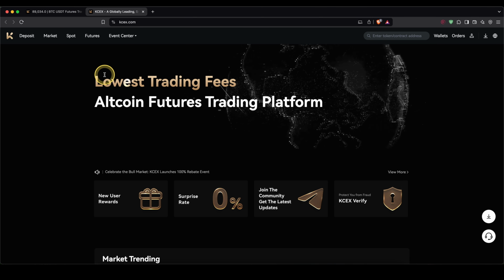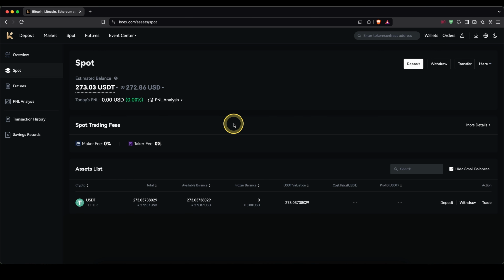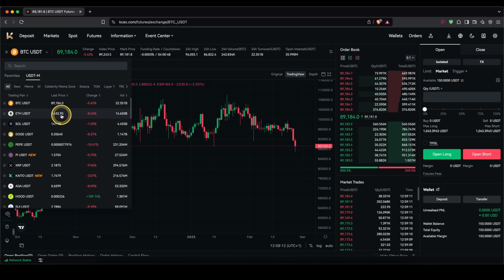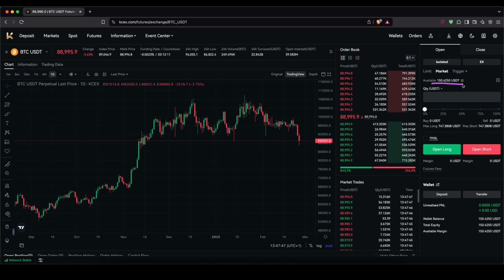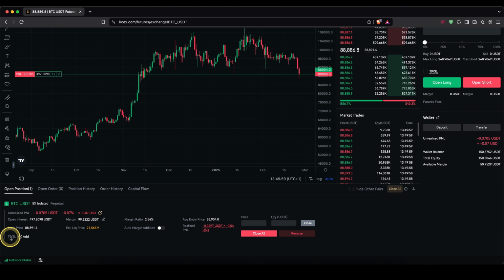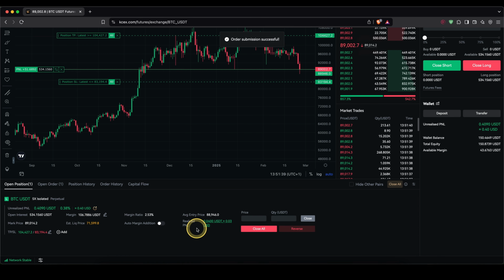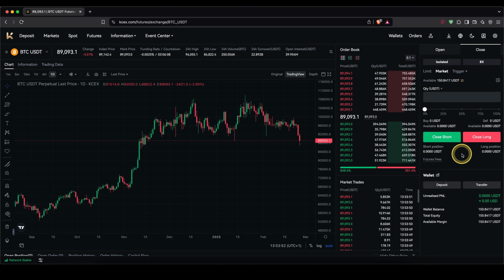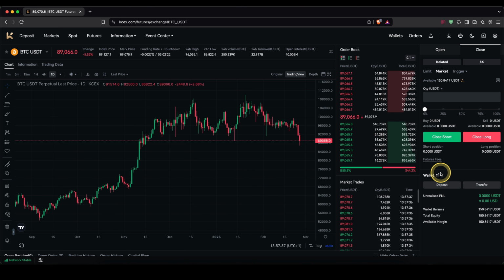KCEX Review 2026 ✅ Leverage Trading on KCEX (Full Guide & Overview)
KCEX Futures Trading Review ✅ Deposit, Trade, Fees (Tips & Tricks)

⏱️Timestamps⏱️
00:00 Create account ($370 Bonus)
00:36 How to deposit Crypto (BTC, USDT, ...)
01:20 How to deposit Fiat (USD, EUR, ...)
01:50 How to convert money to USDT
02:40 How to transfer the money to the futures account
03:11 Trading platform overview
04:08 Opening Positions
05:30 Position Control
06:30 Take Profit & Stop Loss
07:35 Inrease/Decrease Position Size
08:04 Adjust Leverage
09:27 Closing Positions
09:37 Fees
10:10 Conclusion
11:30 Pick up your $370 Sign up Bonus